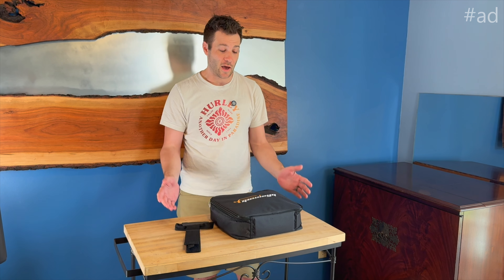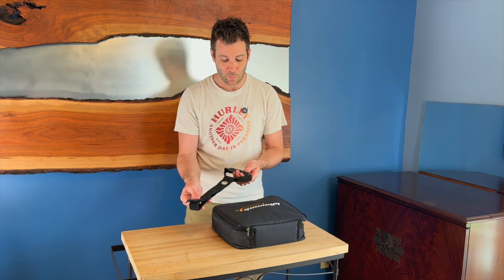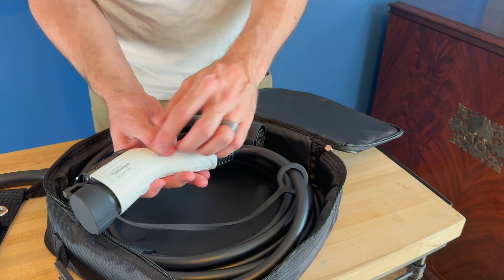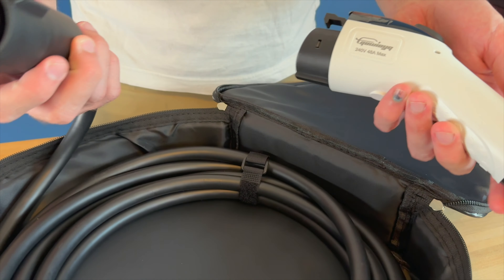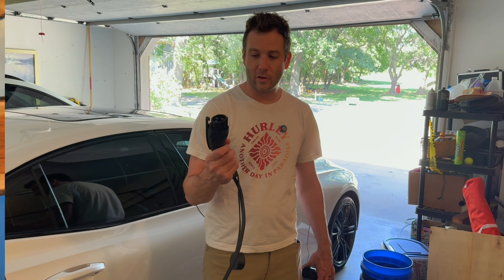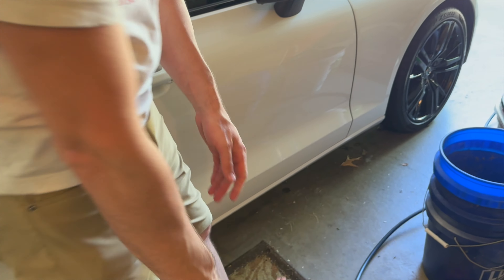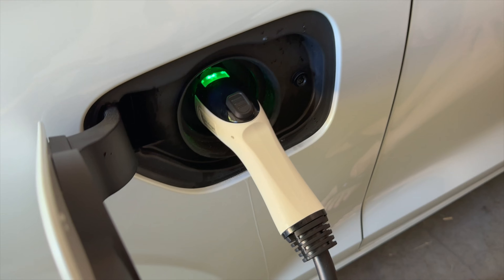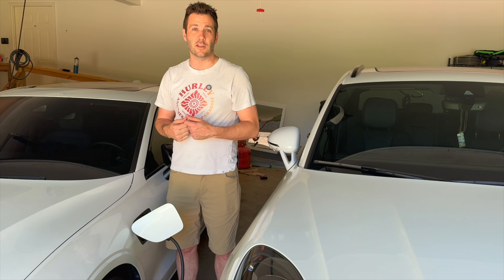GUWIEYG Charging Cable Extension, works great, easy to carry